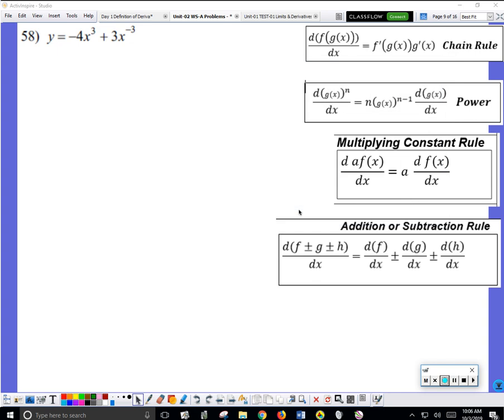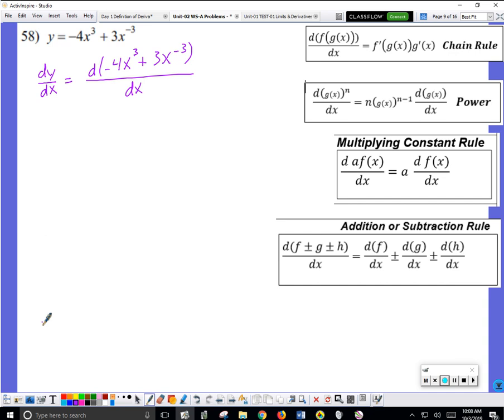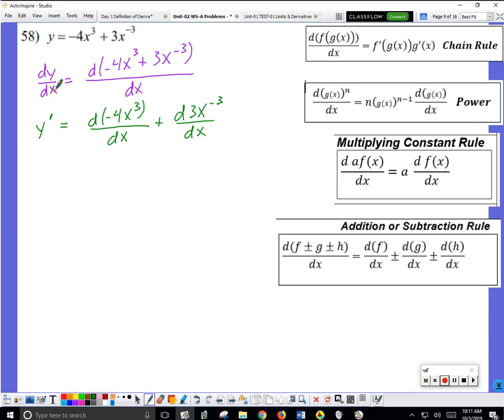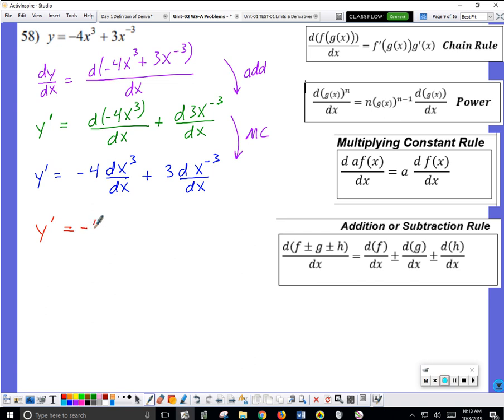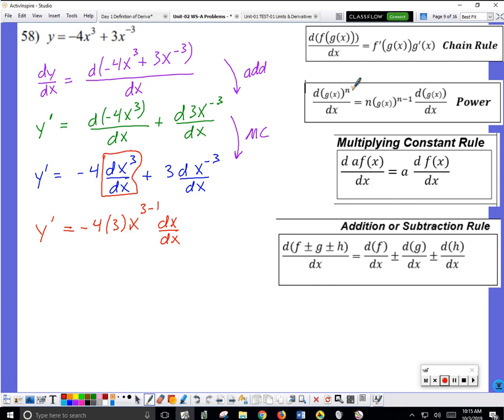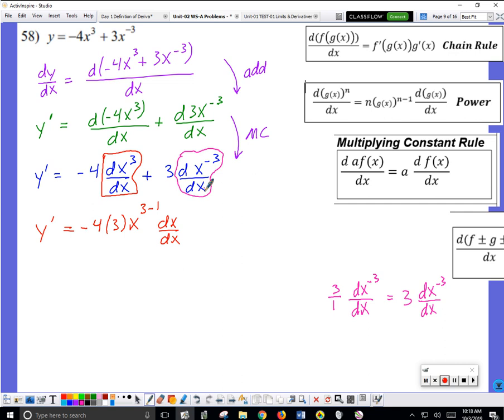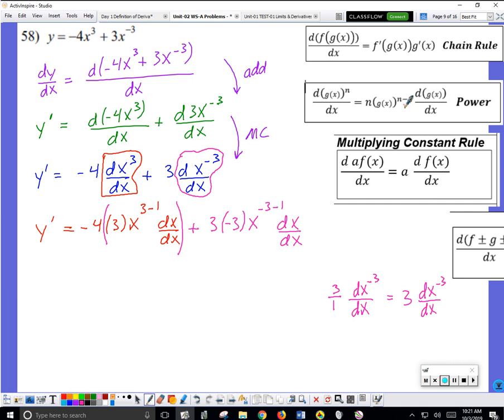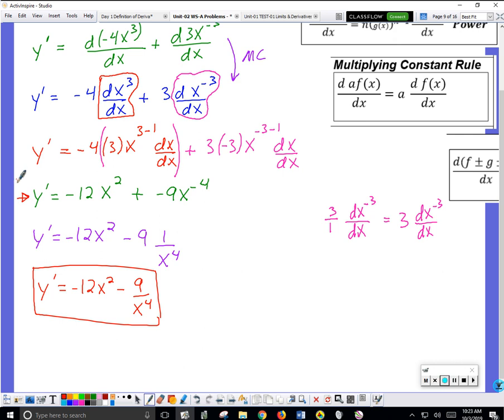Unit 02 WS A Problems Derivatives 02 Oct 2014 #58